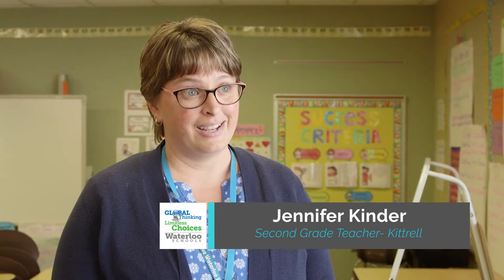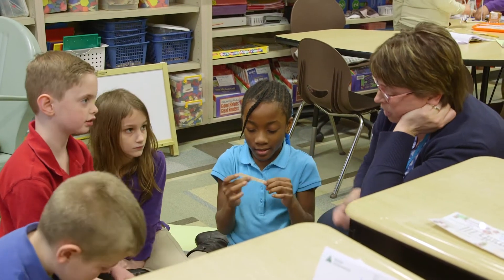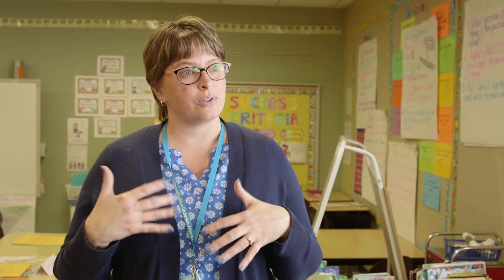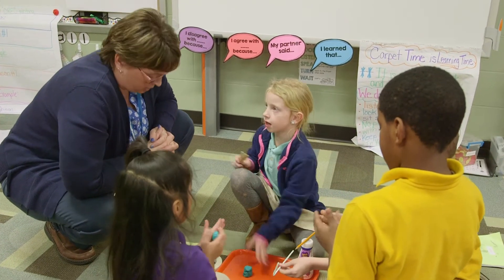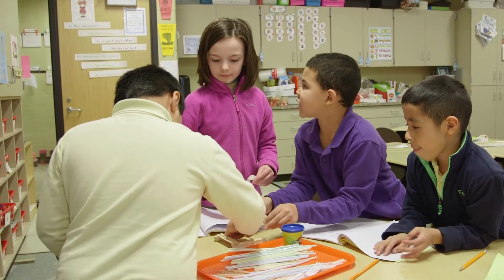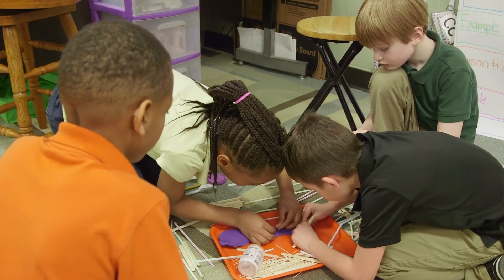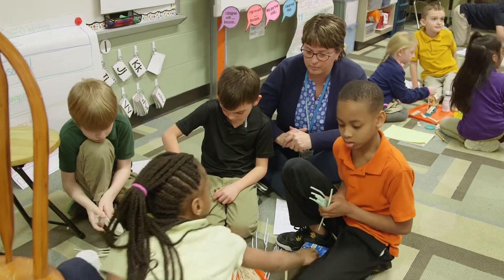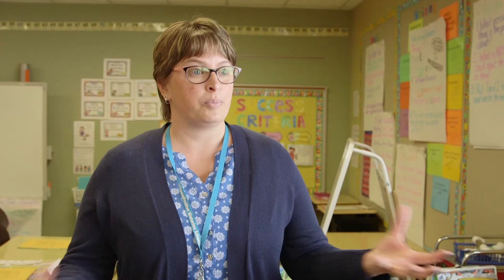Second Grade New Science Curriculum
Kittrell second graders enjoy hands-on learning with their new science curriculum.